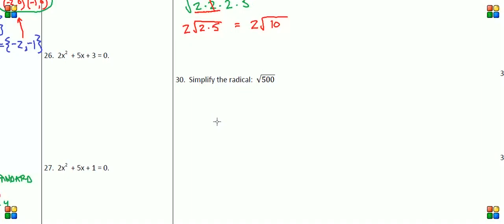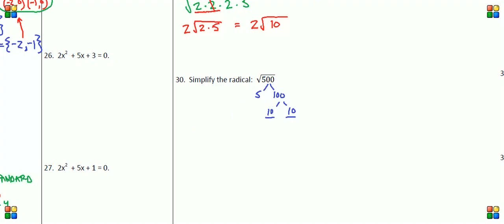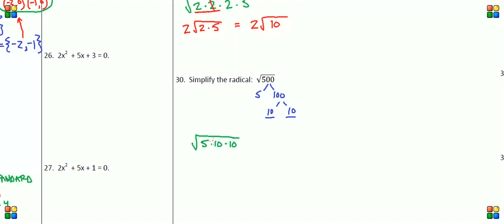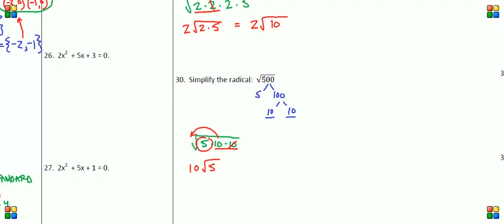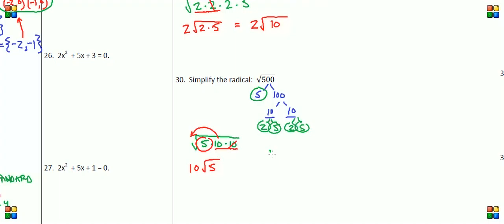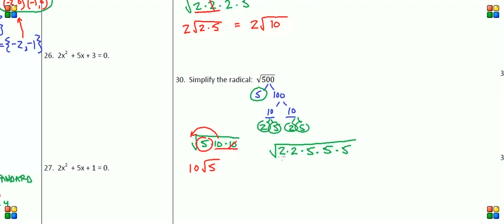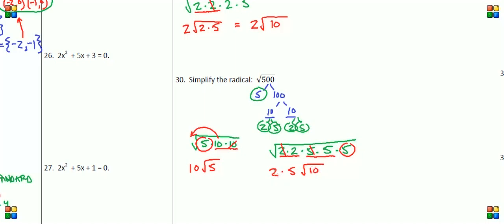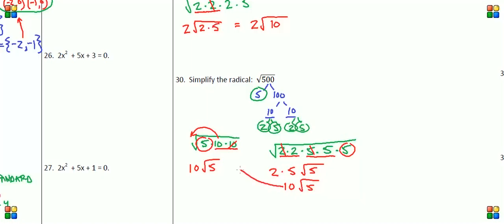IM2 2 Review 30